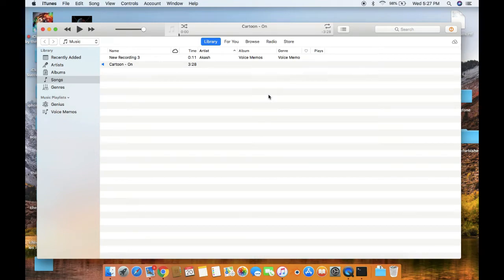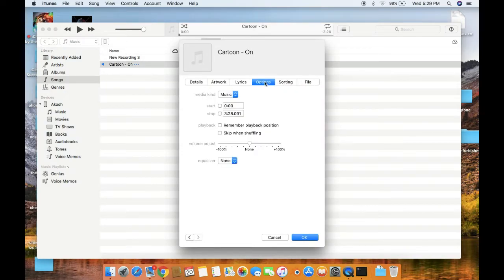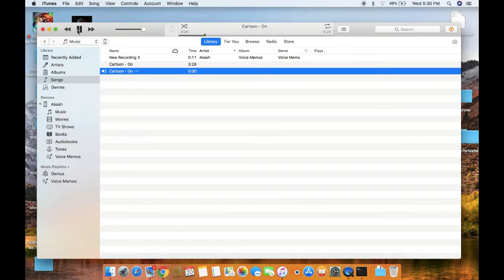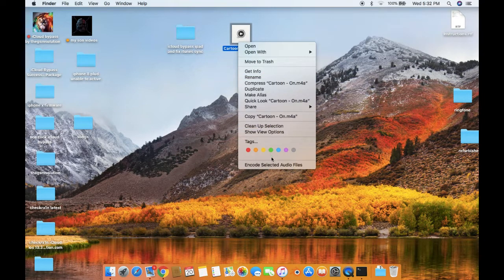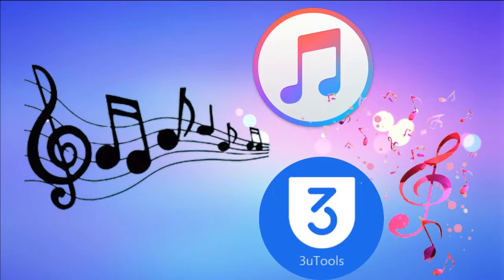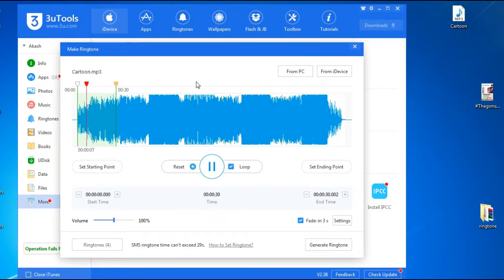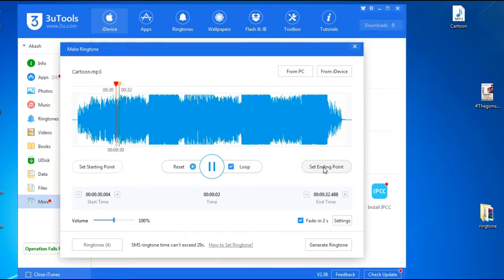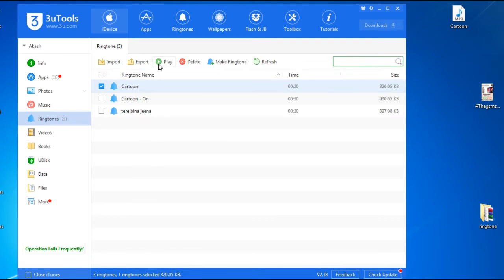How to make ringtone for iPhone! Set any song as ringtone on iPhone.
Set any song as a ringtone on iPhone and the easy process to make a ringtone for iphone.This tutorial is about to make a custom ringtone with itunes and 3utools free on desired songs.

Security tips 2020 for iPhone and iPad 2020 onLatest  IOS .

Thegsmsolution